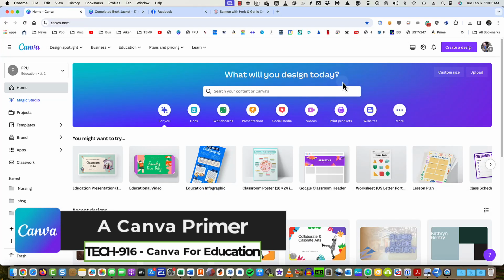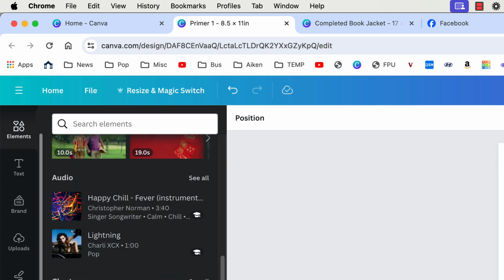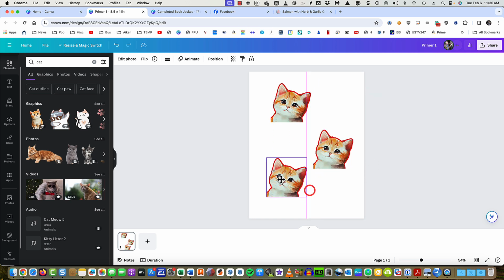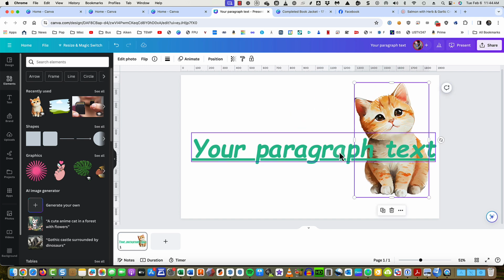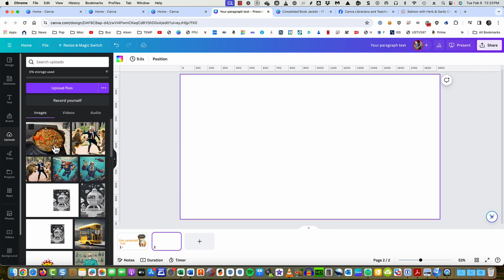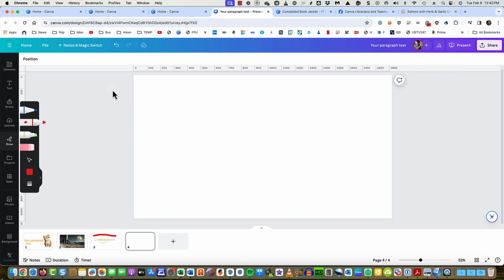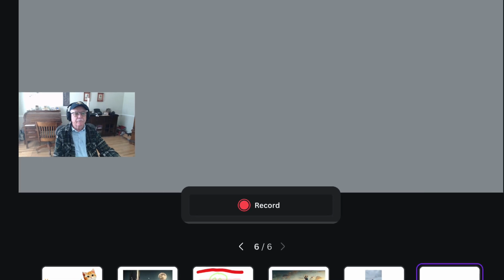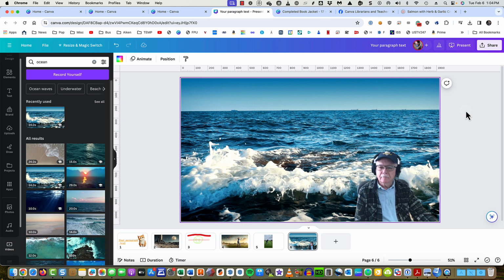A Canva Primer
Table of Contents:

00:00 -   The Home Page
01:07 -  Basic Menu Items
02:09 - Elements
02:48 - Adjusting Elements
04:16 - Arranging Elelents
06:00 - Text
08:54 - Uploads
11:05 - The Draw Tool
12:28 - Photos and Videos
13:14 - Record Yourself :-)